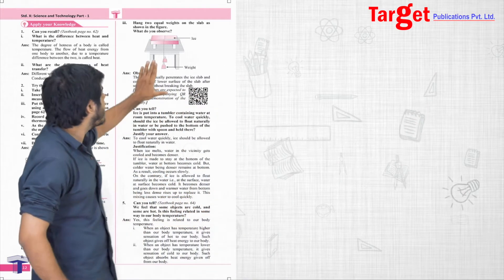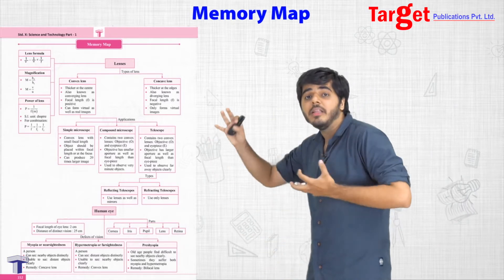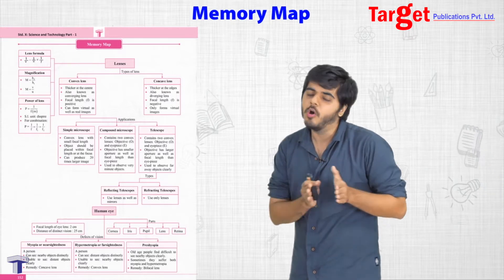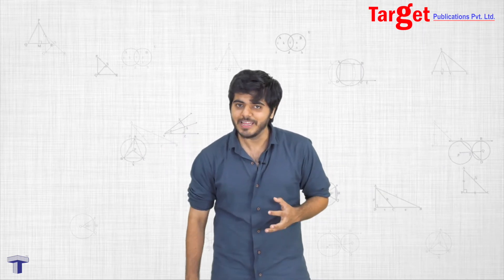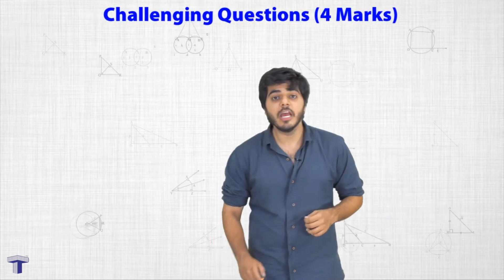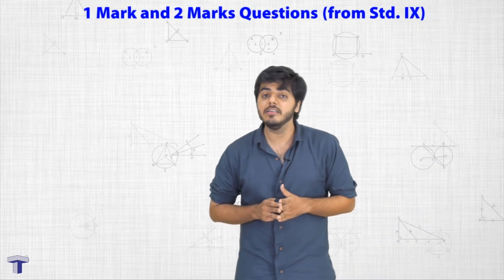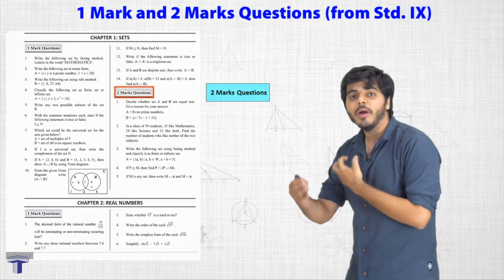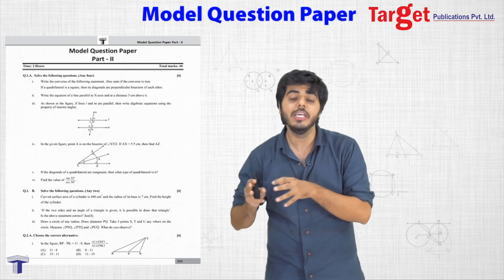Std.10 Mathematics & Science book review (Eng. & Mar.Med Maharashtra Board)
This Video highlights the student oriented features of Target Publications, study materials on Science and Technology & Mathematics for class X for English and Marathi medium learners. Assistance on how to use this book effectively as well as the guidance on using QR codes is part of this presentation.